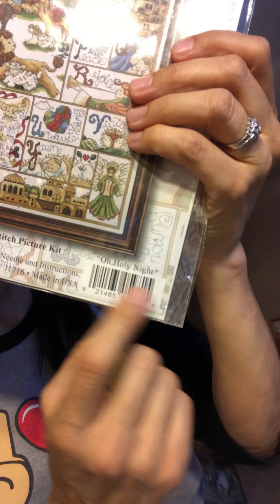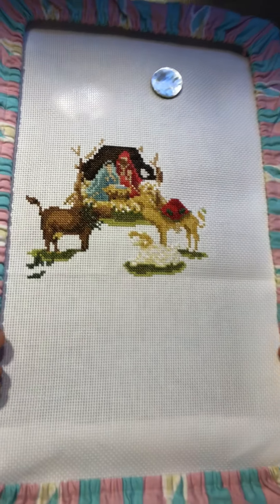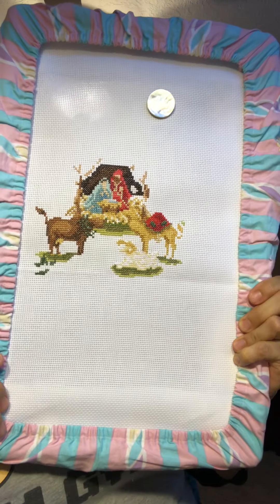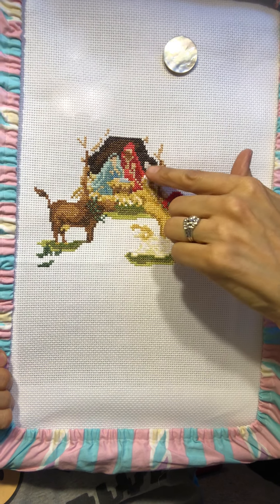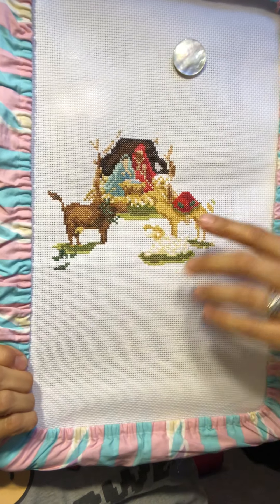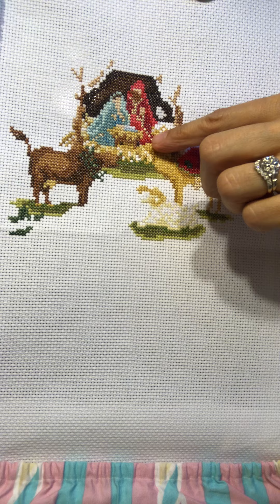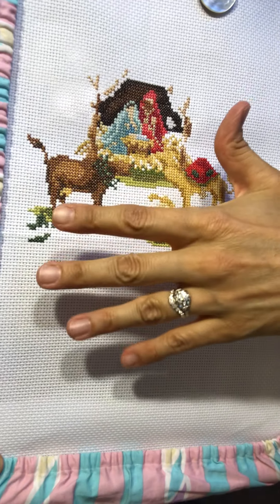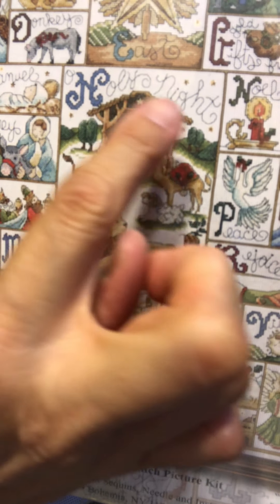Flosstube #157 W.I.P. Christmas in July